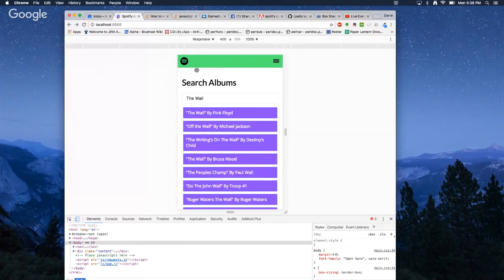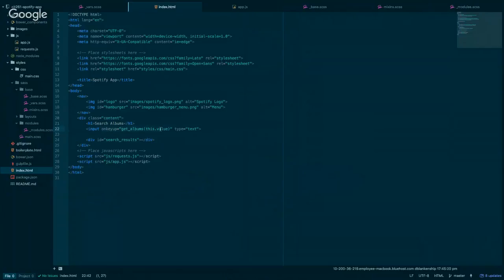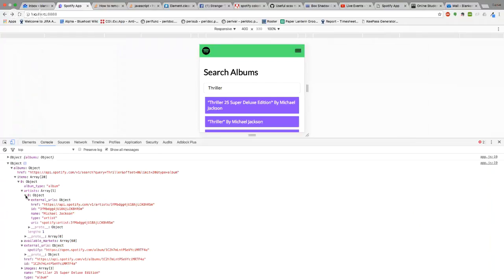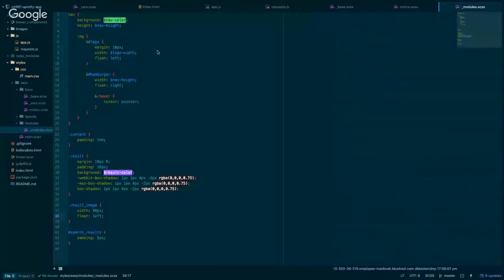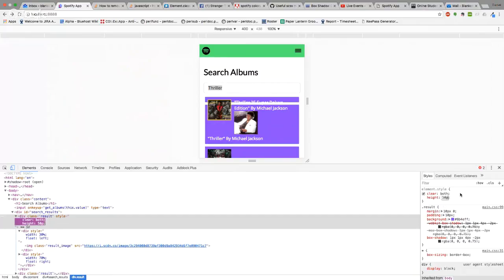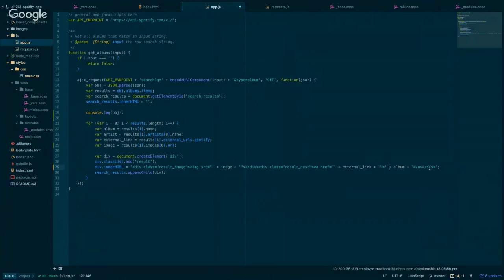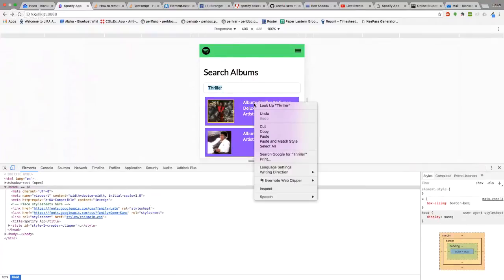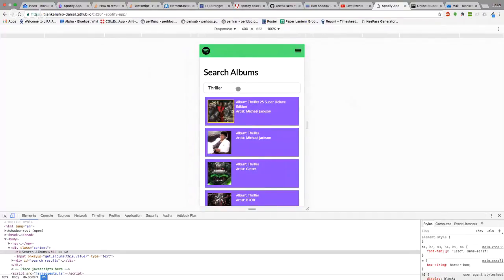Group Meeting 11/7